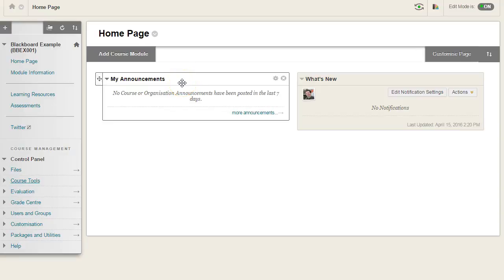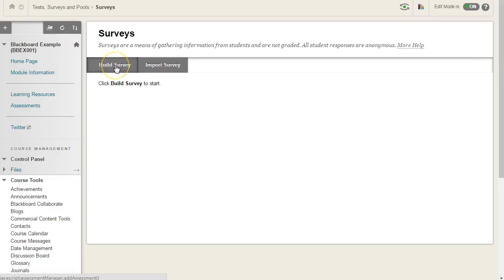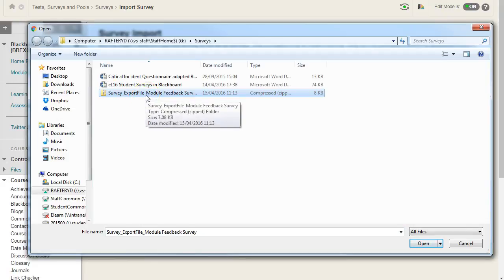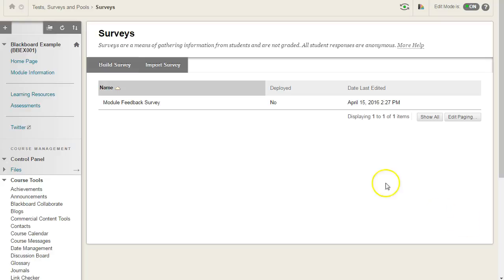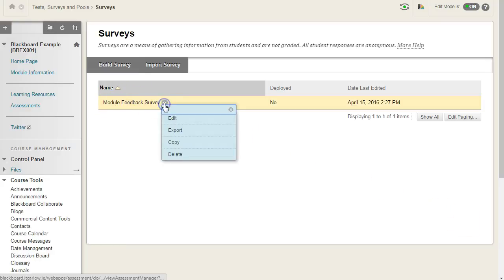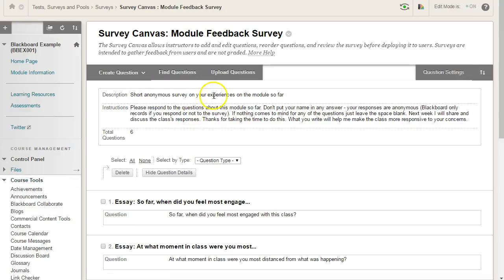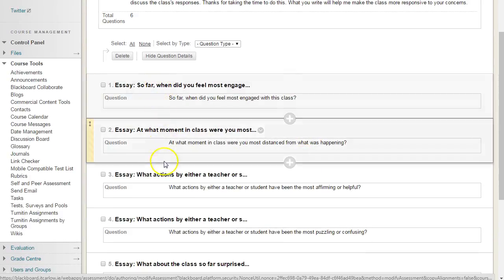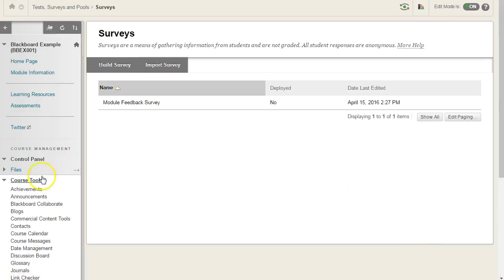Importing a survey into Blackboard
Blackboard Surveys video 1 of 4: To create a survey in Blackboard, in the Control Panel of your Blackboard course, go to Course Tools and then Tests, Surveys and Pools. In Surveys, you can create a survey or import a previously created survey. Setup, question types
and deployment are very similar to quizzes. Responses are anonymous, but you can monitor who has taken the survey in the Grade Centre.